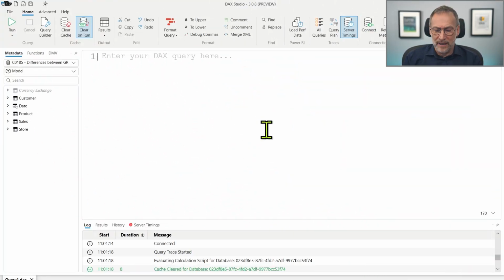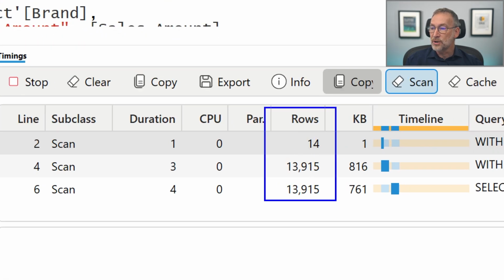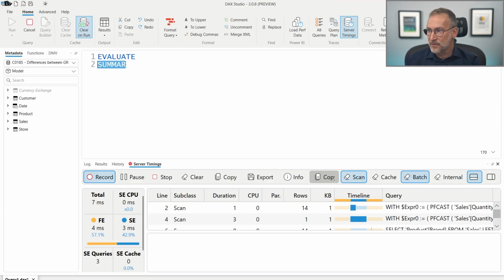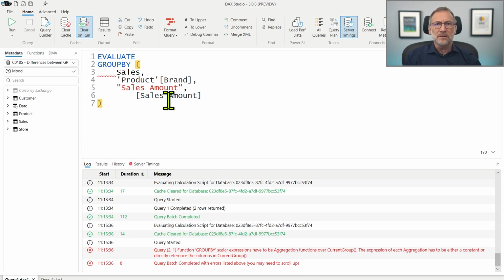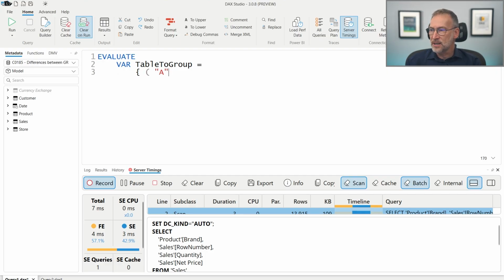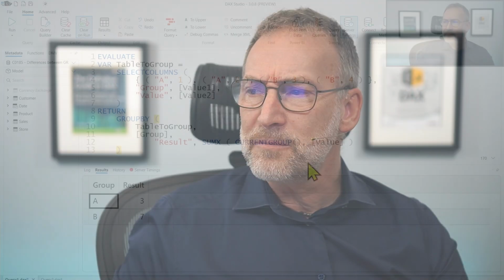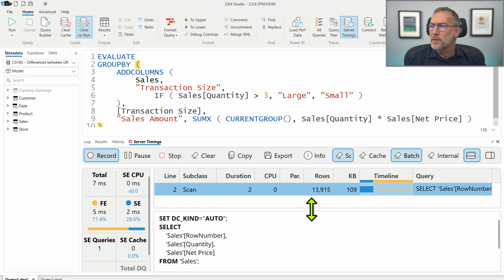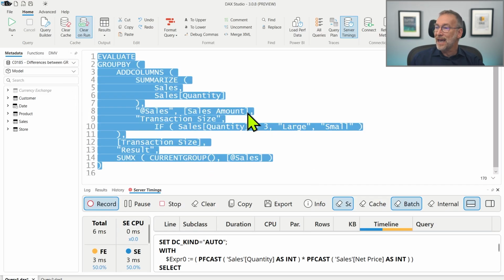Differences between GROUPBY and SUMMARIZE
GROUPBY and SUMMARIZE seem similar, but they differ in both performance and functionalities. Choose the right one depending on specific scenarios!